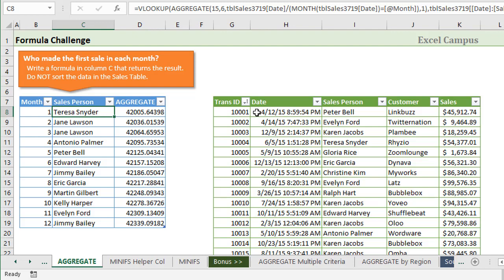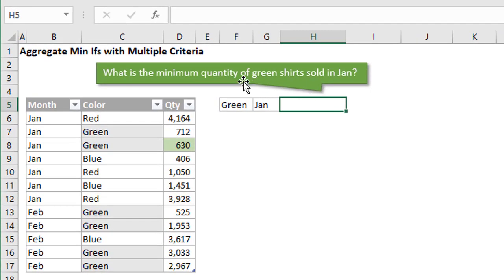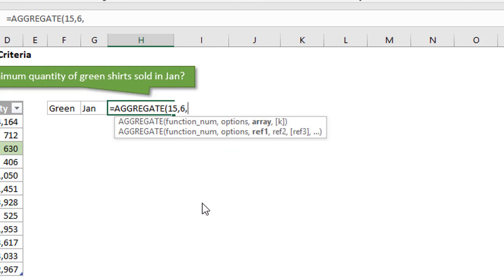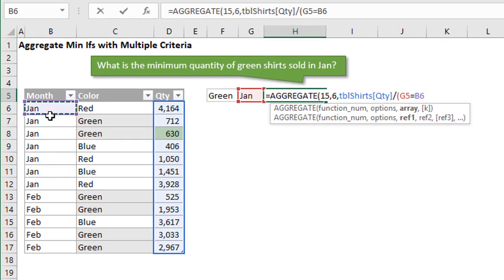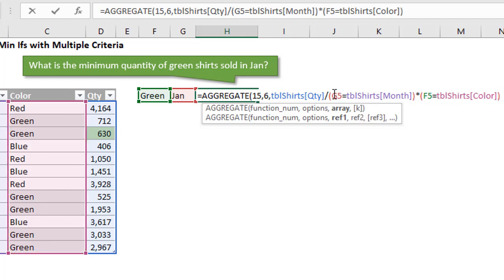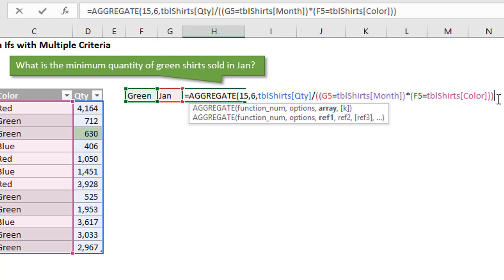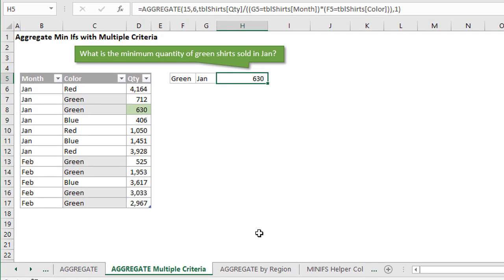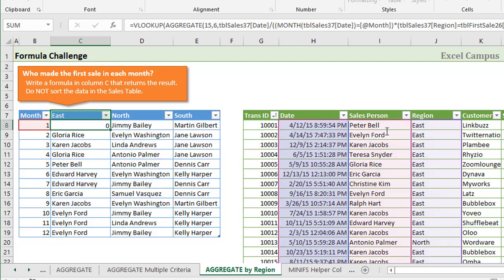How to Use AGGREGATE for MIN IF Formula with Multiple Criteria (Part 5 of 5)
In this video you will learn how to use the AGGREGATE function to do a MIN IF calculation based on multiple criteria in Excel.  This formula will find the minimum value in a column based on matching criteria from two or more other columns.

This is the fifth video in a series on solutions to the Formula Challenge to find the first sales transaction for each month of the year.  There were over 100 solutions submitted on the blog page, so I created a series of videos to explain the most popular solutions.

In this video I expand on the technique for using AGGREGATE with multiple criteria.  I first explain a simple example, then show how we can apply this to our sales competition to return the first sales person for the month for each region.

We use the SMALL function in AGGREGATE to return the 1st or smallest value.  The SMALL function has an optional [k] argument that allows us to return the 2nd, 3rd, etc. smallest value.  This makes the formula a bit more flexible than the other solutions.

AGGREGATE was introduced in Excel 2010 for Windows and is available on all versions of Excel for Windows and Mac after 2010.  It's similar to the SUBTOTAL function, but provides additional functions and options for handling errors and hidden rows.  It's a very versatile function and a great one to know.

00:00 Introduction
00:12 How to Use AGGREGATE for MIN IF Formula with Multiple Criteria
00:36 Formula Challenge
02:38 Bonus – AGGREGATE with Multiple Criteria
05:10 Outro